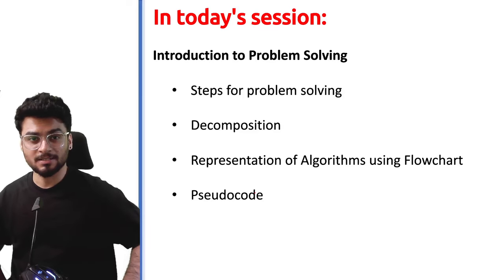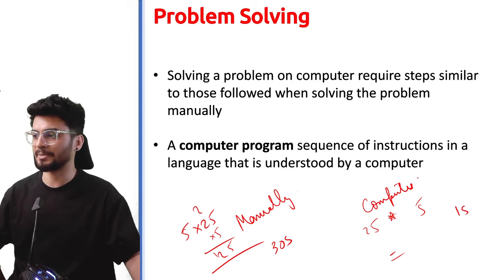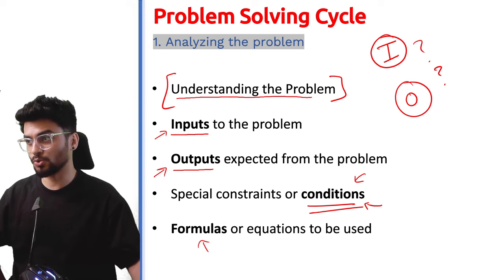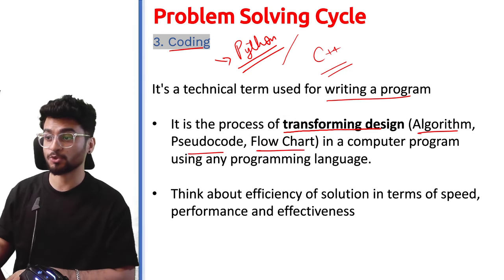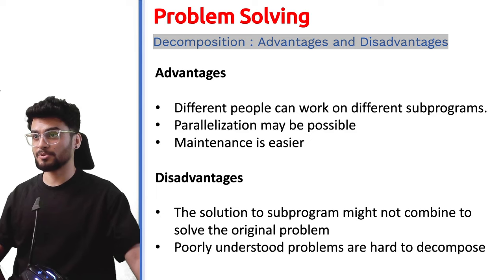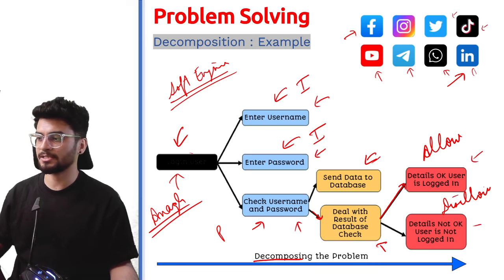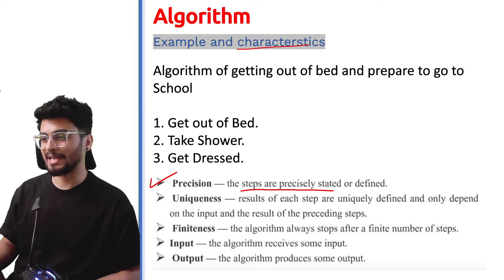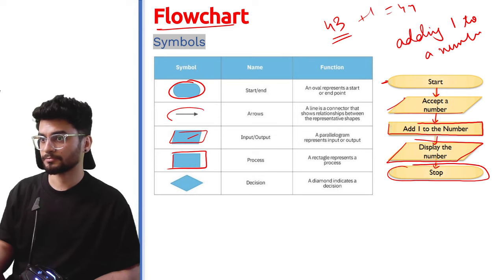Class 11: Introduction to Problem Solving | Computer Science | 2023-24 | CS 083 CBSE | Aakash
Welcome to the channel where we try to make things easier for you!

Introduction to Problem-solving: Steps for Problem-solving (Analyzing the problem,
developing an algorithm, coding, testing, and debugging), representation of algorithms
using flowchart and pseudocode, decomposition

Topics and Sessions are available for CBSE classes 10-12:

- ARTIFICIAL INTELLIGENCE
- INFORMATION TECHNOLOGY
- INFORMATICS PRACTICES
- COMPUTER APPLICATIONS
- COMPUTER SCIENCE